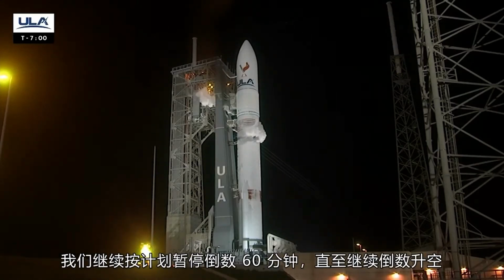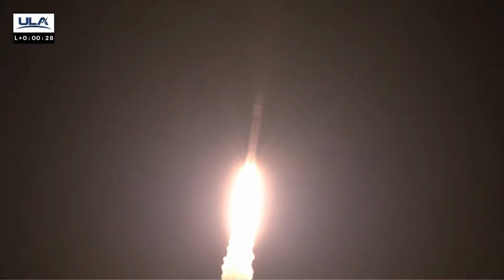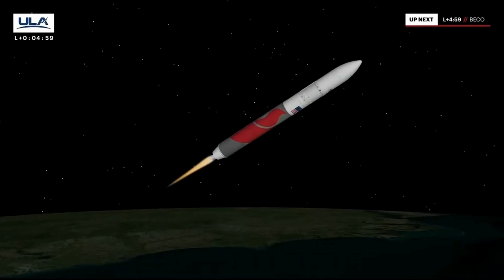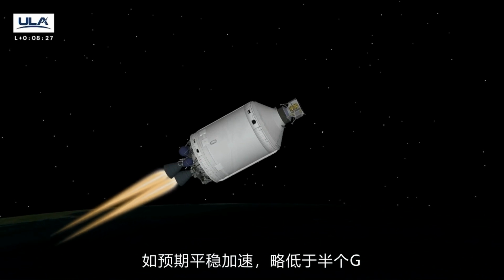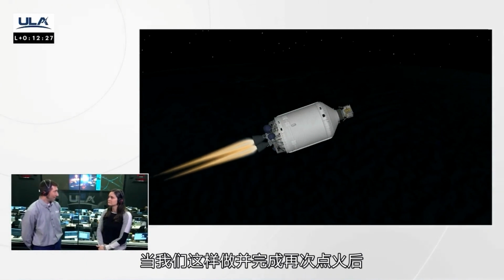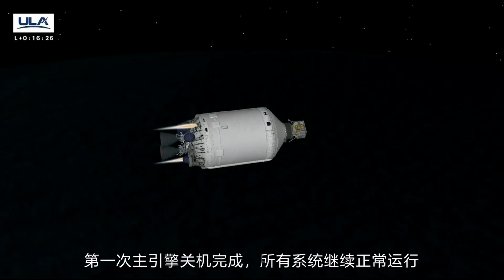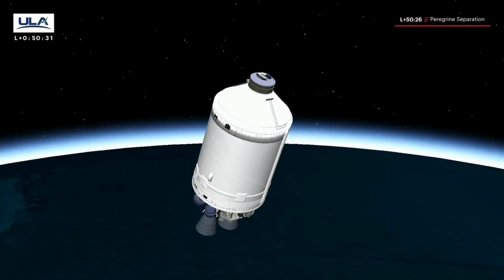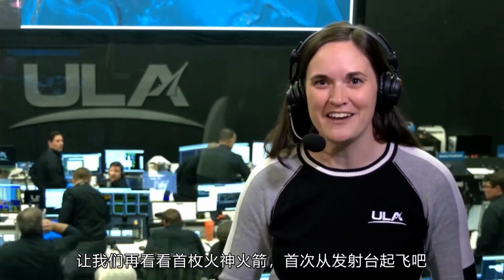ULA火神火箭首发成功，发射全过程回顾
2024年1月8日当地时间凌晨2点18分，ULA的新型运载火箭火神首发成功，标志着一款全新的重型运载火箭跻身商业发射市场